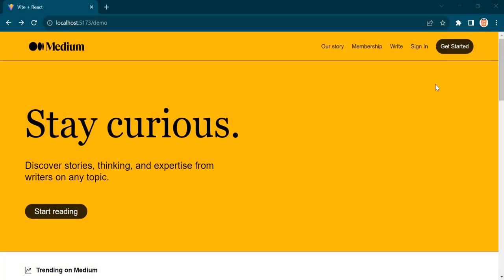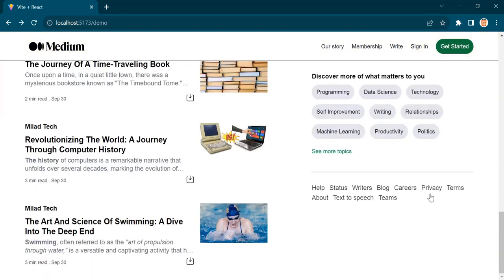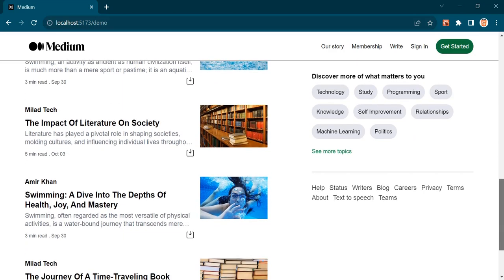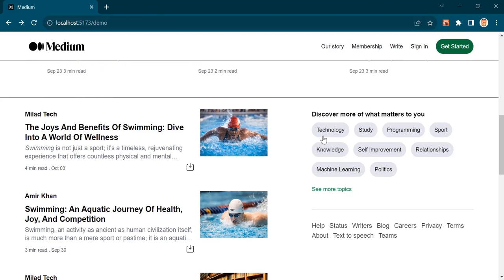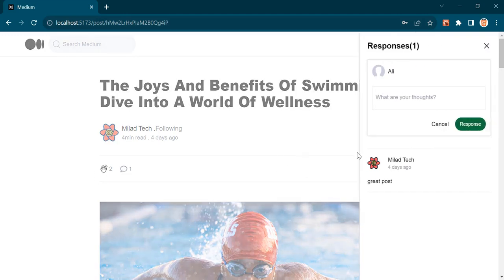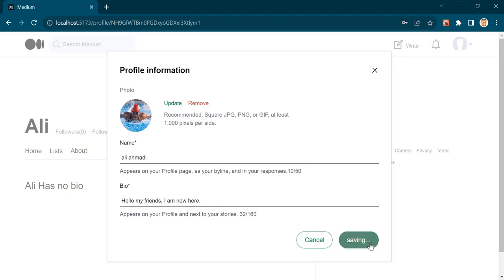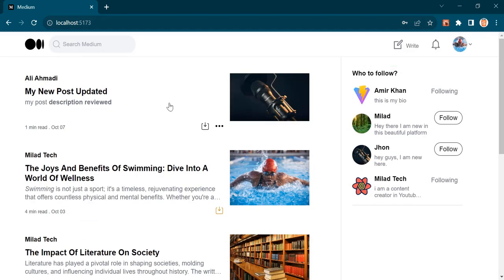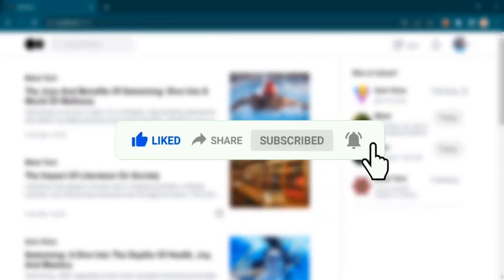Part - 0, Demo, Full Stack blog app using React JS + Firebase 2023